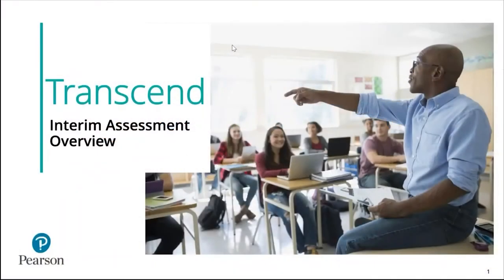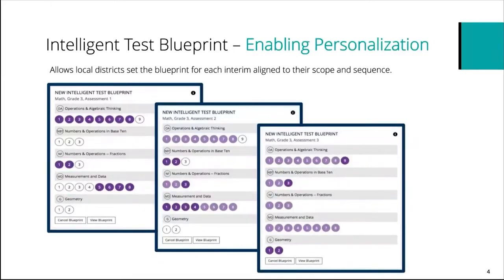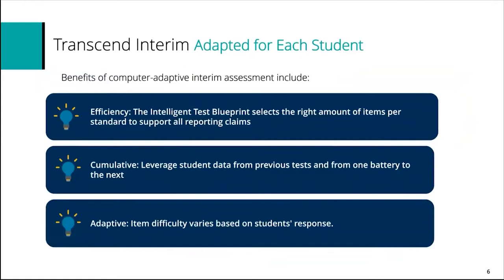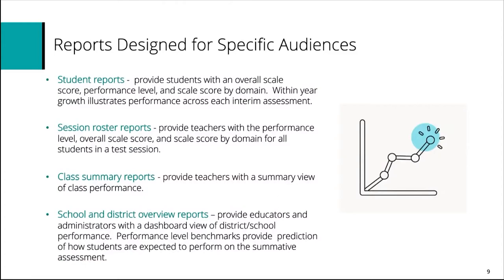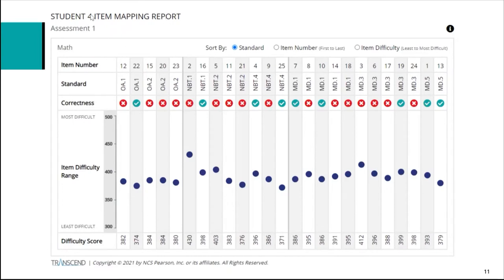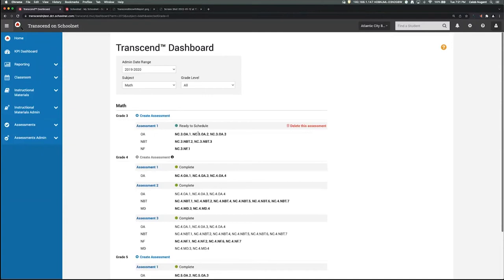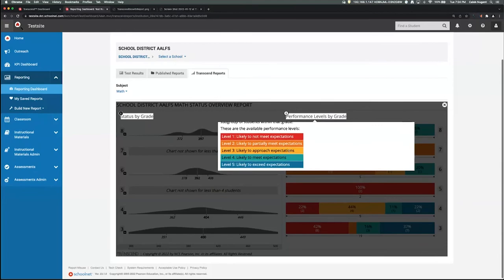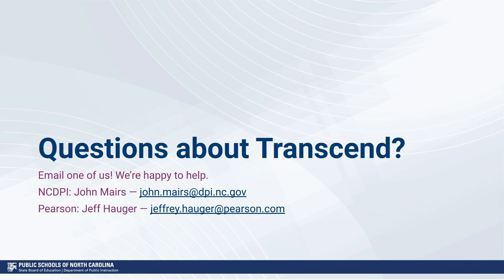Schoolnet Webinar on Transcend Computer Adaptive Testing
Join John Mairs from NCDPI alongside Jeff Hauger and Caleb Nugent from Pearson to learn more about Transcend: an add-on to Schoolnet that provides computer-adaptive interim testing.